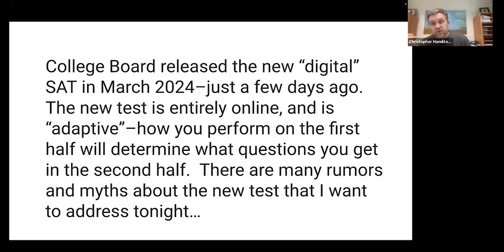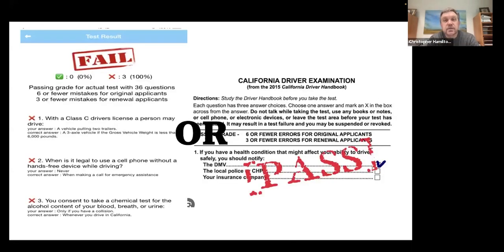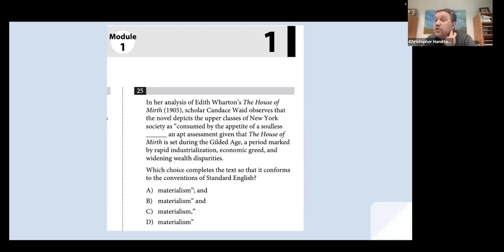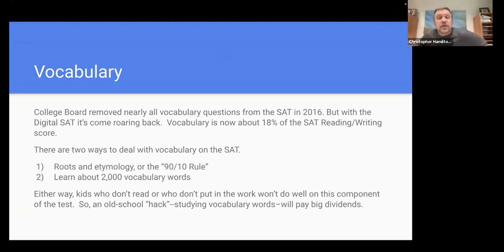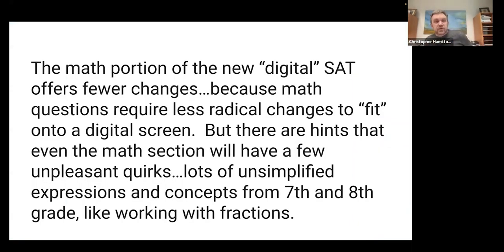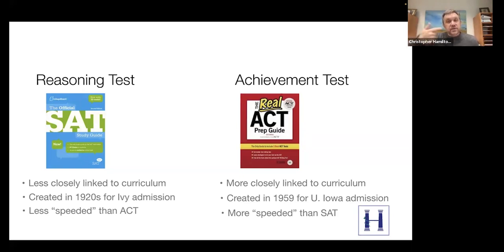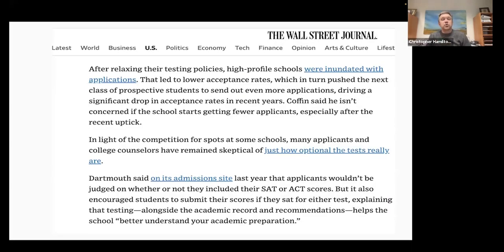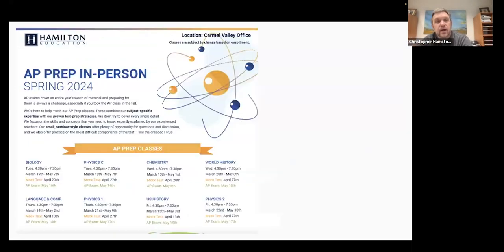WEBINAR: The Digital SAT Decoded